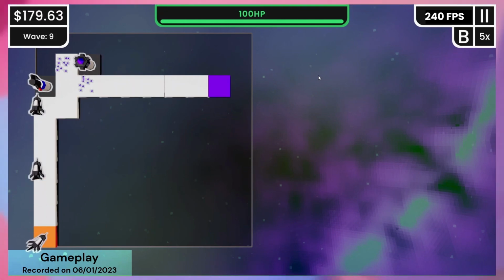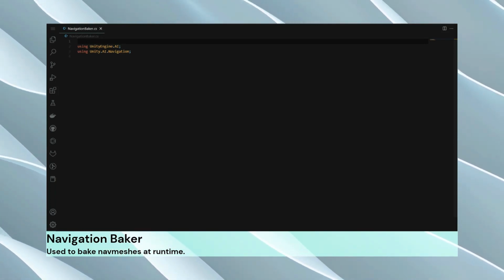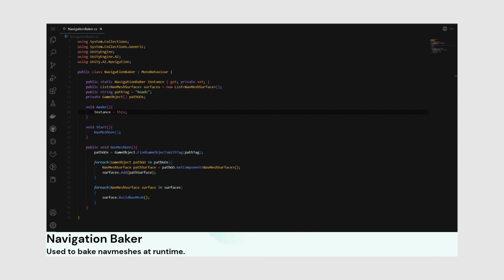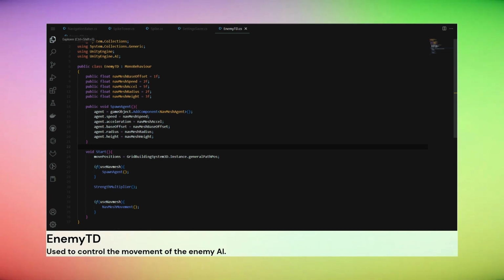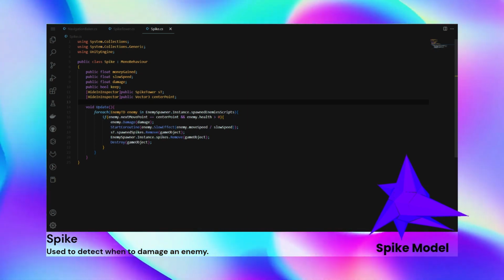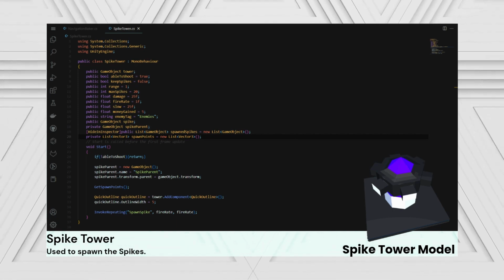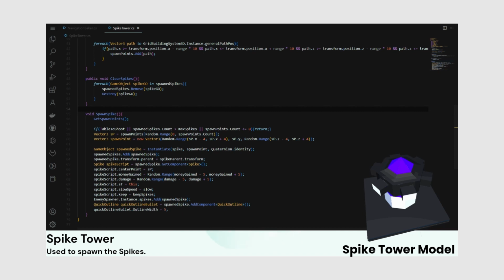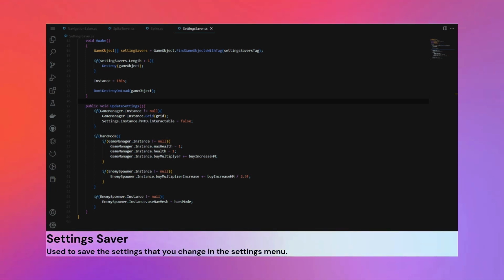Adding Spike Towers | Frontline Devlog #3